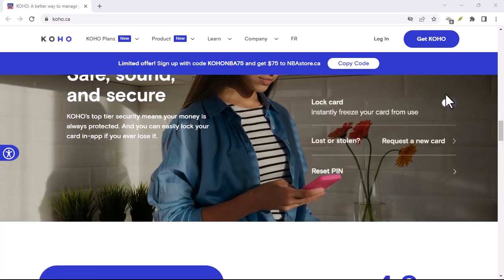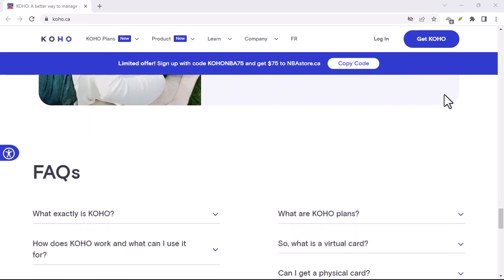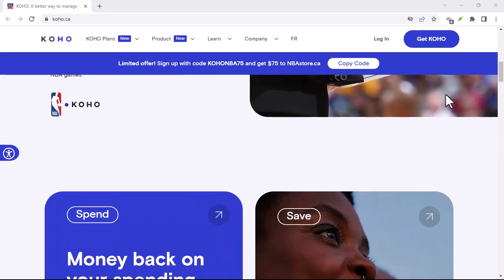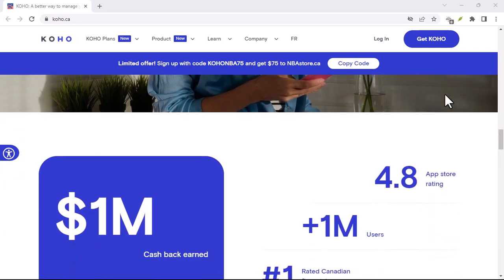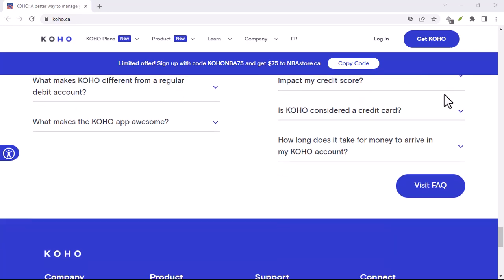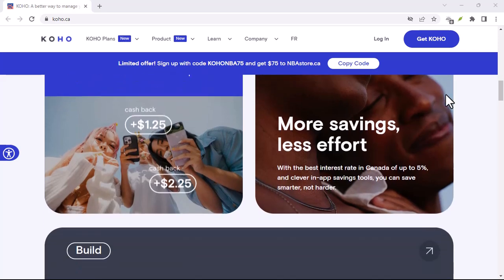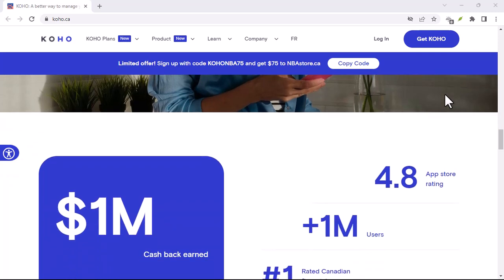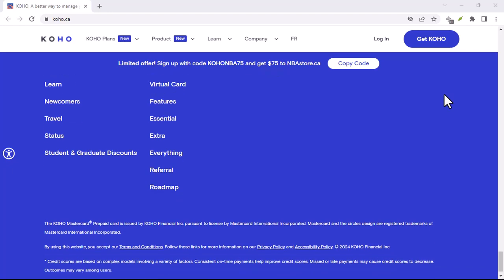How to find Koho account number?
In this video we talk about How to find Koho account number